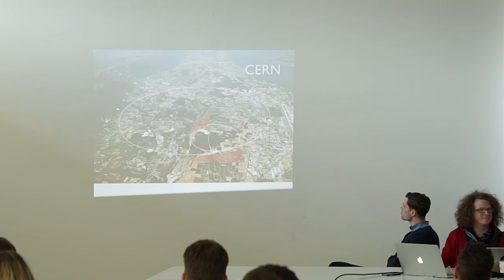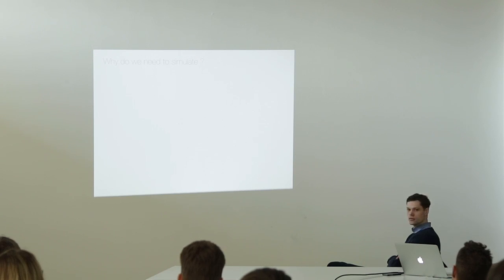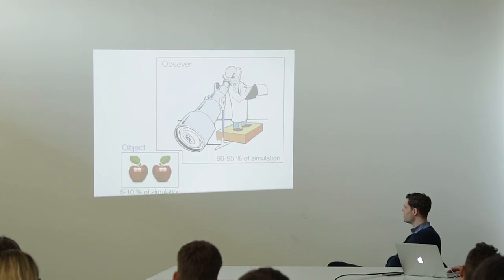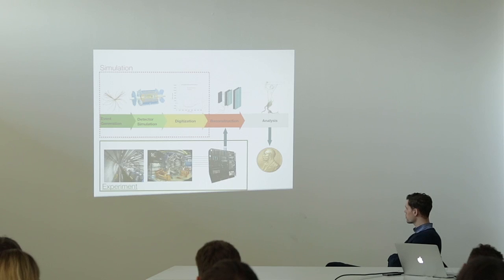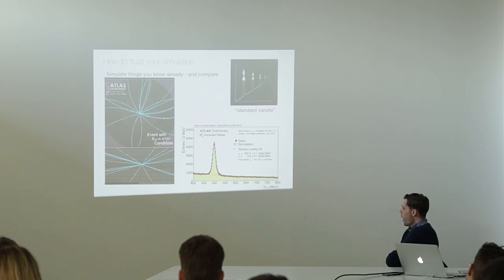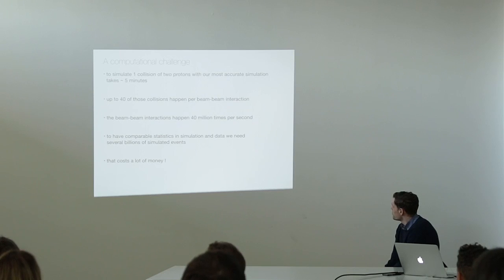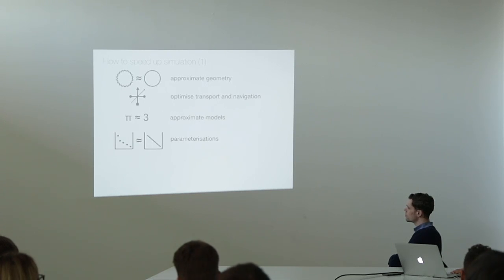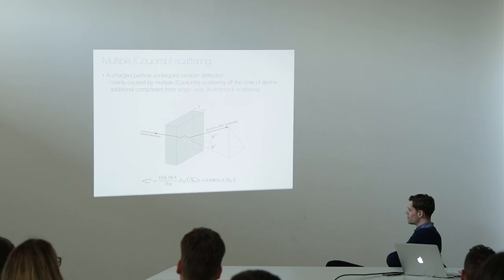Dr. Andreas Salzburger - Variable World: A Symposium on Simulation